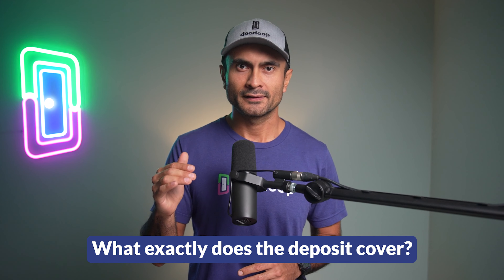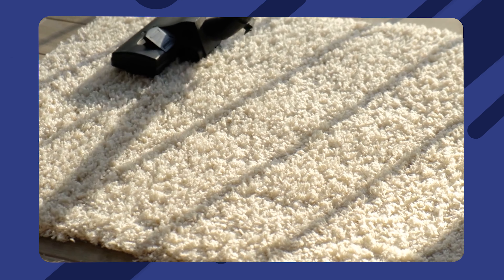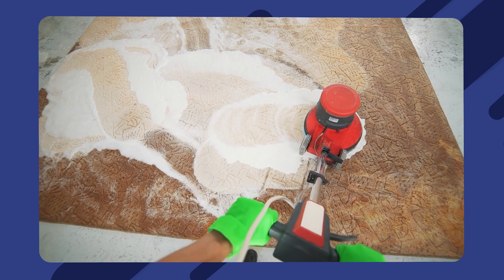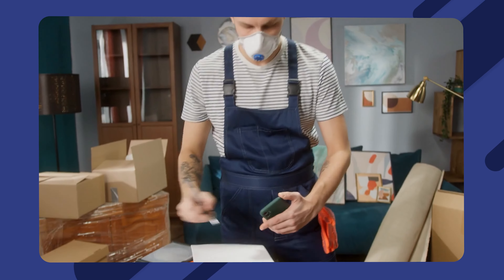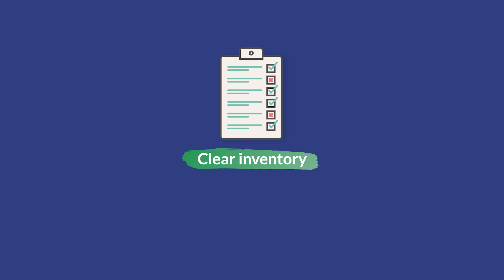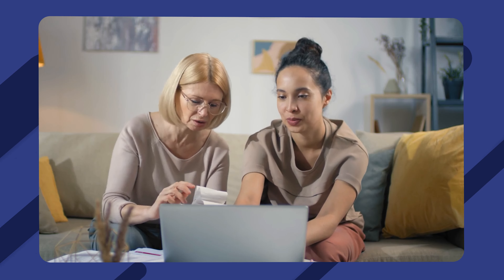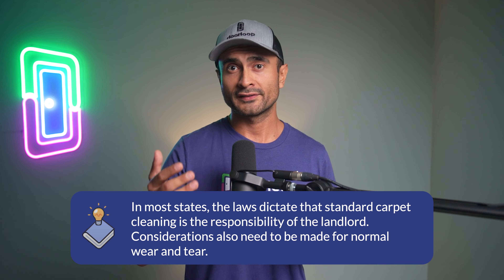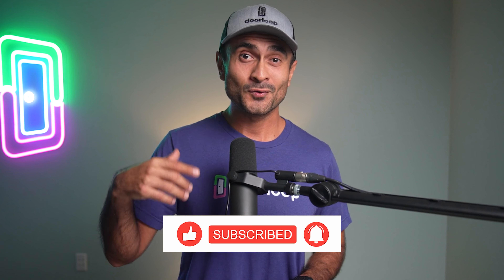Can Landlords Charge Tenants for Carpet Cleaning & Damages?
In this video, we will cover if landlords can charge for carpet cleanings and damages! Make sure to check out DoorLoop today

The end of the landlord and tenant relationship is a very challenging part. In the beginning, both are eager to make a good impression. The tenant pays the security deposit and the landlord offers a clean unit. The security deposit is for any necessary repairs when the tenancy or lease agreement comes to an end. However, what exactly does the deposit cover, and when should the tenant be charged a maintenance or repair fee? Find out by watching this video or reading our blog for my information

0:00 Welcome!
0:40 Landlord responsibilities
1:03 Carpets and additional decorations
1:39 When the landlord can charge for carpet cleaning and damages
3:05 photographs
3:31 Age of the carpet
3:55 Wear and tear
4:10 Clear inventory
4:35 Purchase receipts
4:55 When the landlord cannot charge the tenant
6:17 Conclusion

Category: Legal